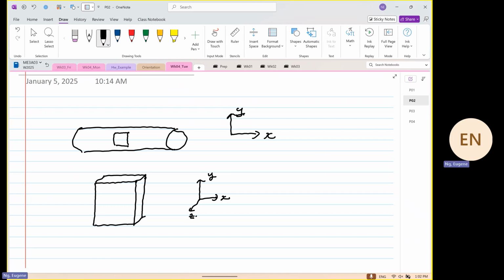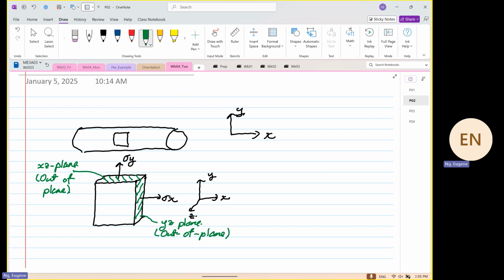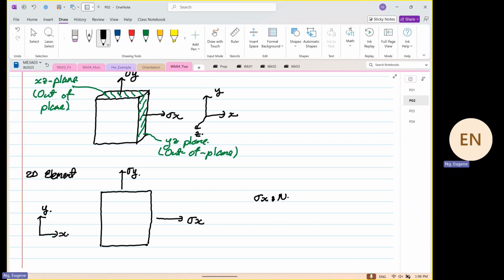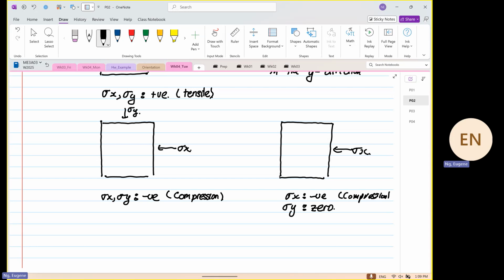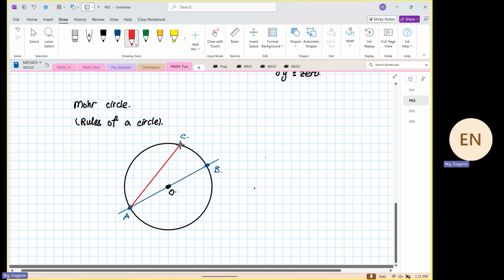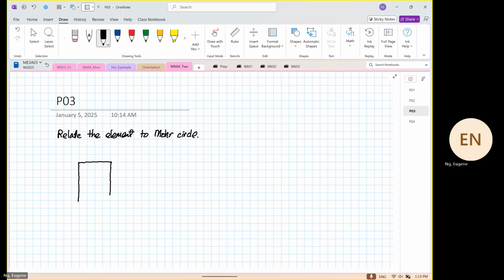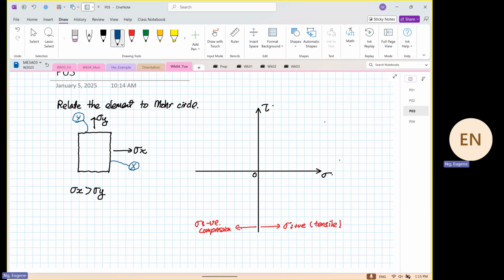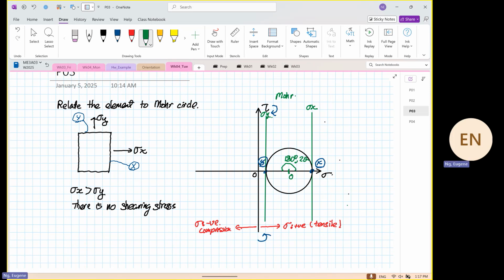Wk04 Tue P03: Intro to 2D Mohr Circle